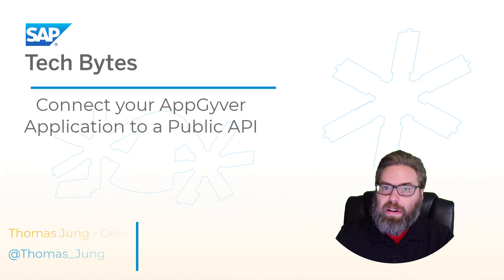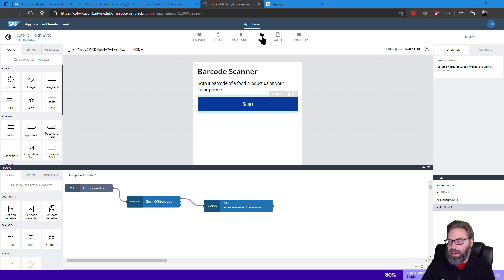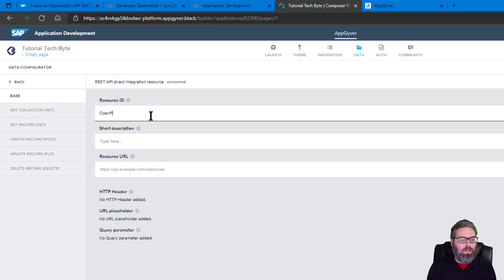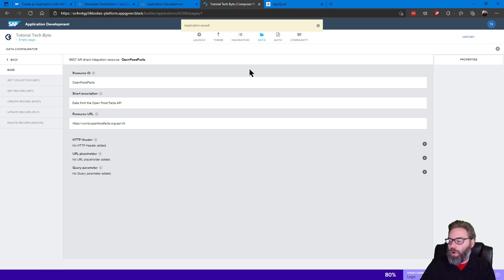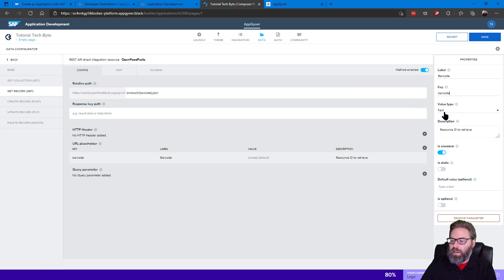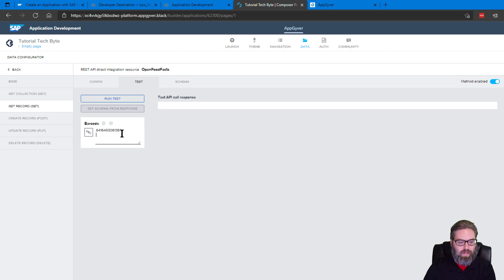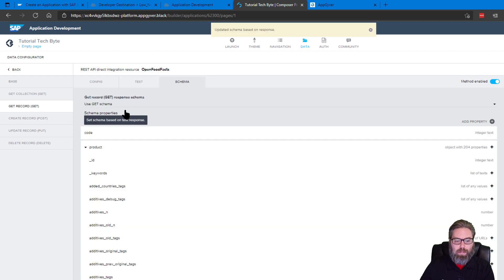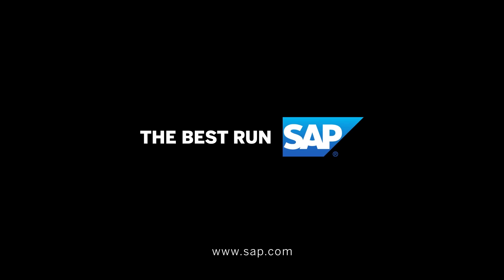Connect your AppGyver Application to a Public API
This is the SAP Tech Bytes video version of the Connect your AppGyver Application to a Public API Tutorial found

In this tutorial, you will learn how to connect your application to a public API and then test that it's pulling the right information. Configuring these details allow your application to read a barcode from a food product, search for that product using an API, and then display the information available.